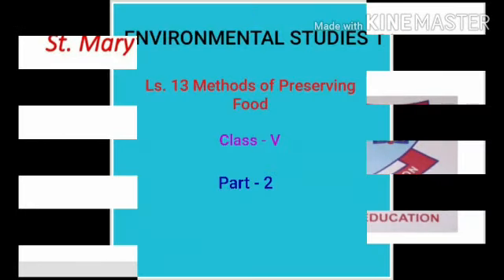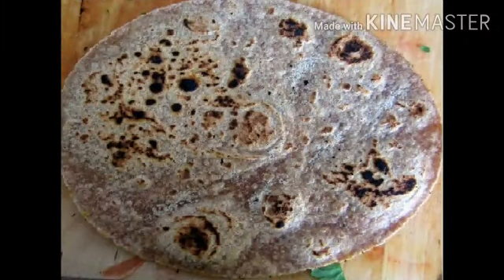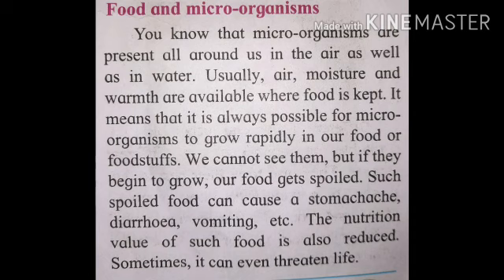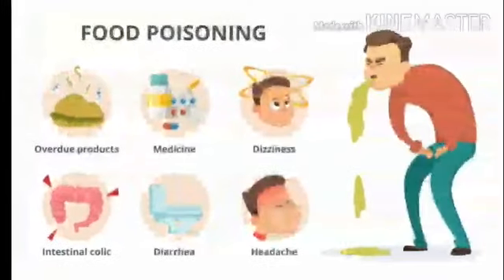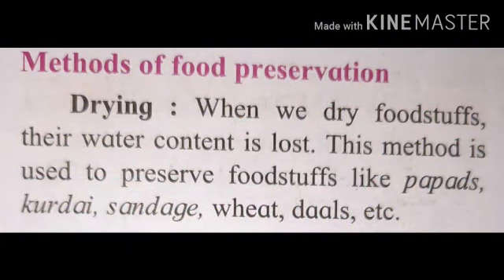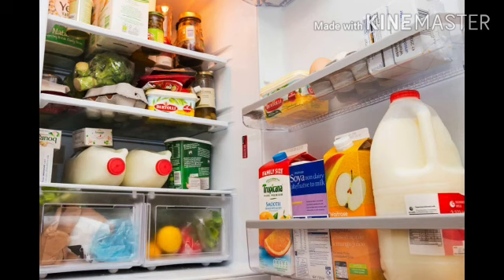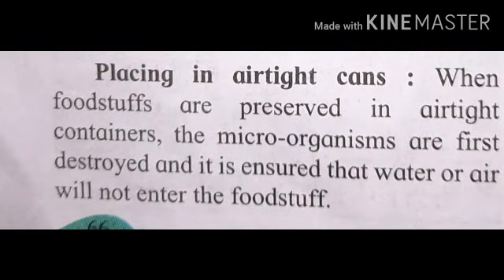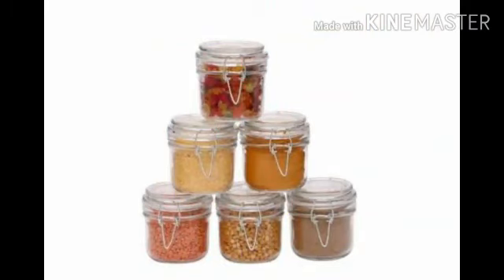Std:5 Sub: E.V.S I Ls.No 13 Methods of Preserving Food Part II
Video on Methods of Preserving Food